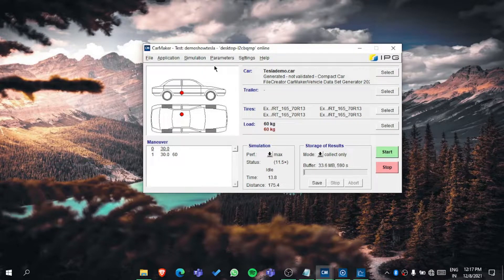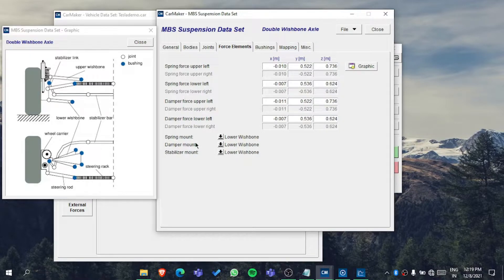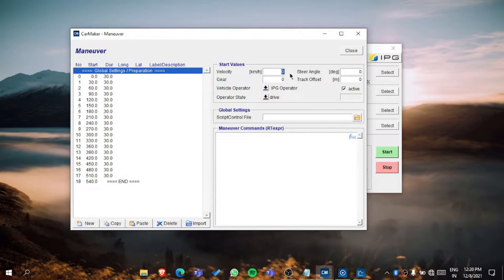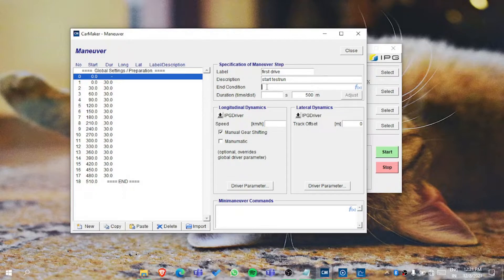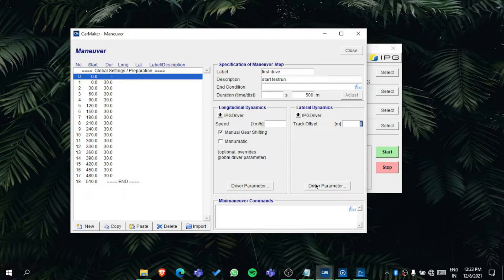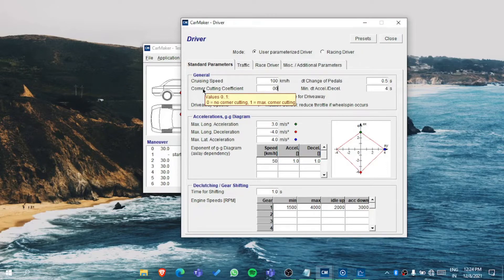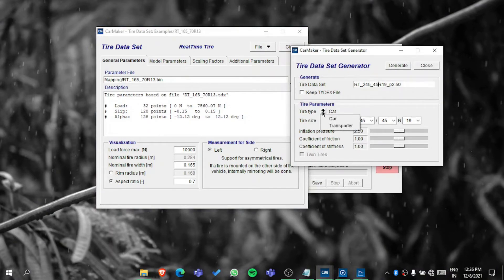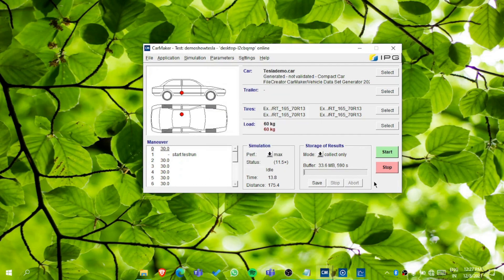IPG Carmaker | Suspension Parameters, Driver, Maneuver & Tire Generation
IPG carmaker is a virtual car testing platform that is most used in the virtual validation of commercial vehicles as well as in SAE competitions like Baja and Efficycle.